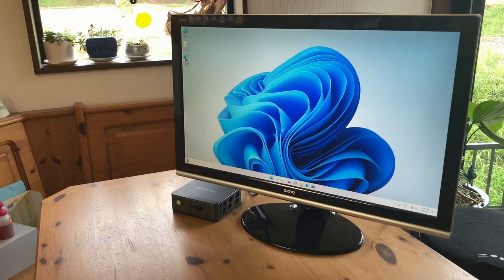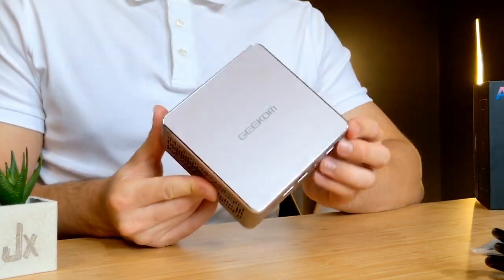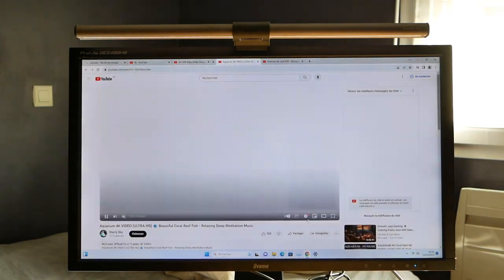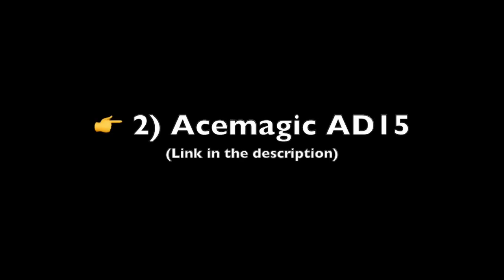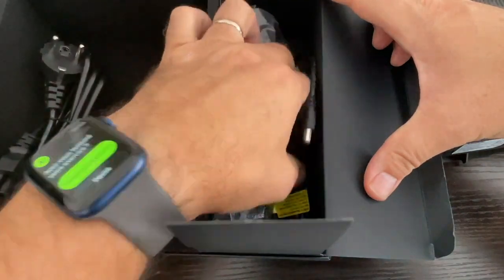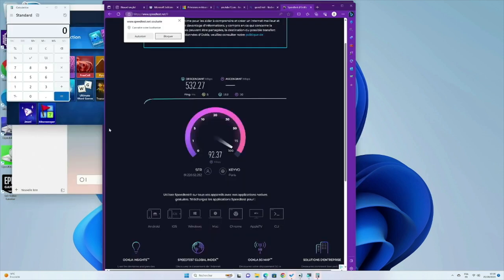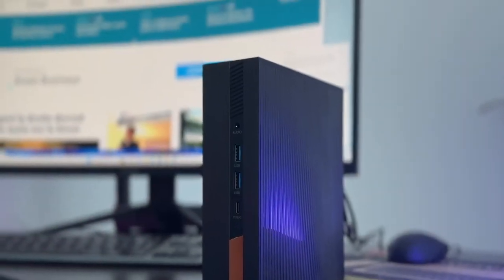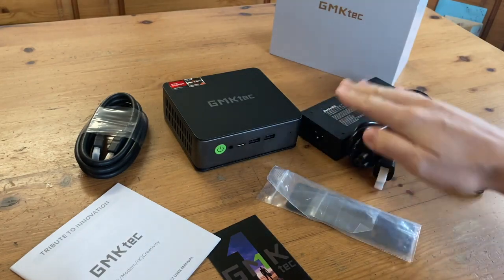Best Mini PC on Amazon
PRODUCTS LINKS :
👉 1) GEEKOM A5
👉 2) Acemagic AD15
👉 3) GMKtec K1

Hey there, tech enthusiasts! If you're on the lookout for a compact and affordable computing solution, you're in the right place!

I've scoured the virtual aisles of Amazon to find my best mini PCs that offer great performance without burning a hole in your wallet. Join me as I unveil my top choices and provide insights into what makes each option stand out.

Throughout the video, I'll be discussing the key features and specs. Whether you're a student, professional, or just someone in need of a space-saving computing solution, these options might be exactly what you're looking for.

I understand the struggle of finding reliable and affordable tech gear, so I've got your back! Stick around as I share my thoughts on why these mini PCs caught my attention and could potentially be a game-changer for your setup.

Let's make your mini PC shopping experience on Amazon a breeze together! 💻✨

CREDITS
-This video is based on "mini PC ACEMAGIC Intel i7, 16go de ram, 512 go de stockage et Windows 11 PRo + codę promo" by "amazing mac TV", licensed under CC BY 3.0, and available
-This video is based on "This Ryzen 6800H Mini-PC Is A BEAST!